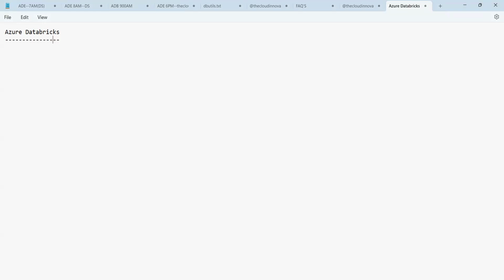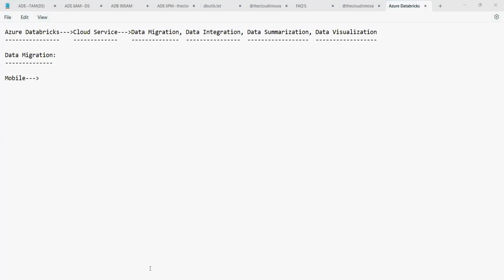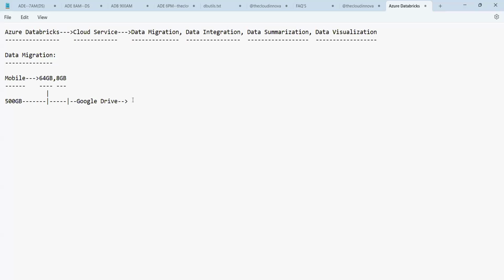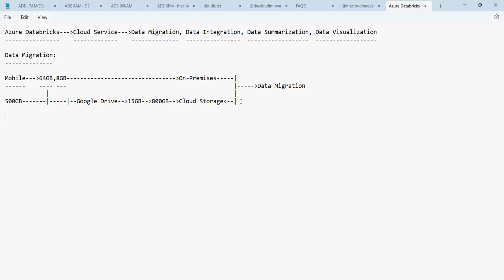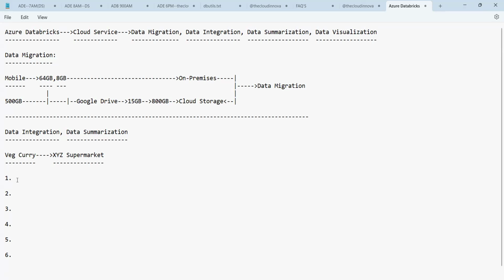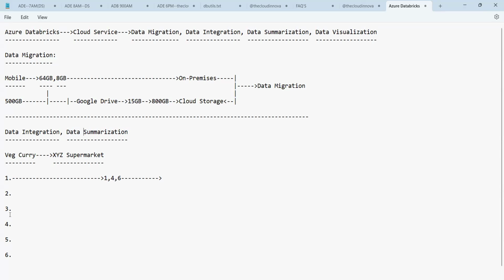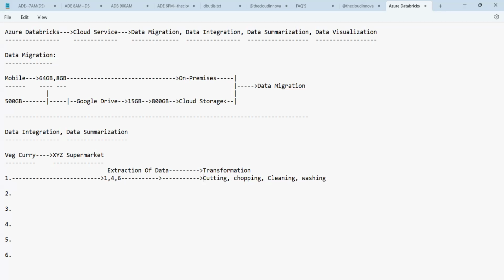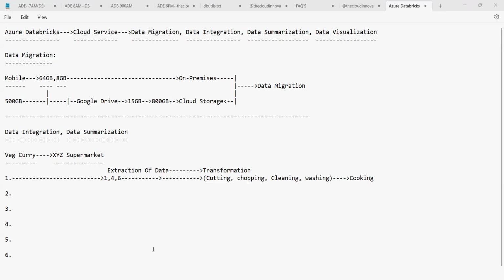ADB with PYSPARK tutorials || Demo - 1 || by Mr. Sameer On 06-11-2024 @6:30AM IST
ADB (Azure Databricks) with PYSPARK tutorials || Demo - 1 || by Mr. Sameer On 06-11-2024 @6:30AM IST